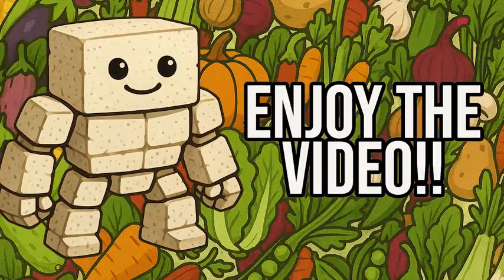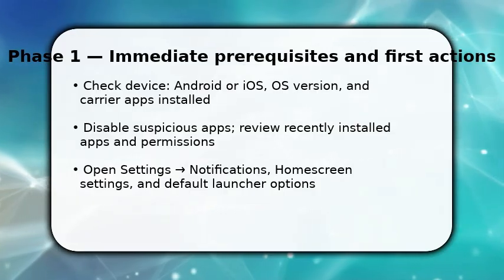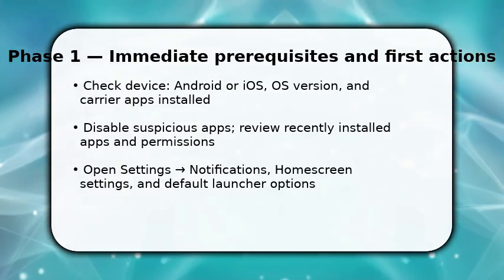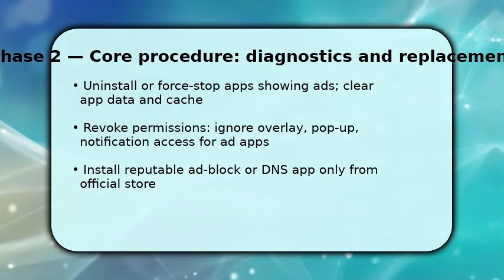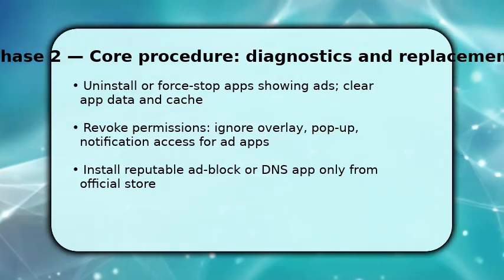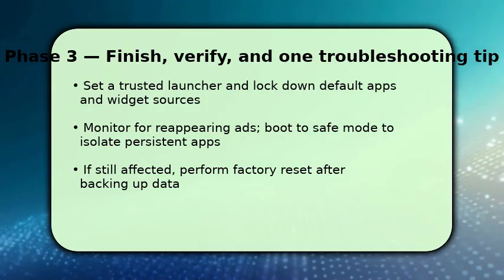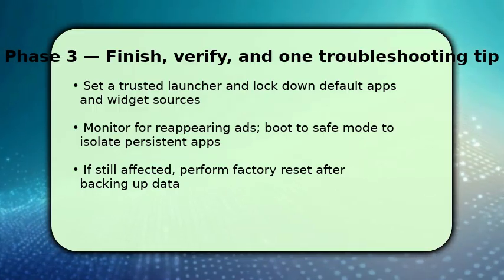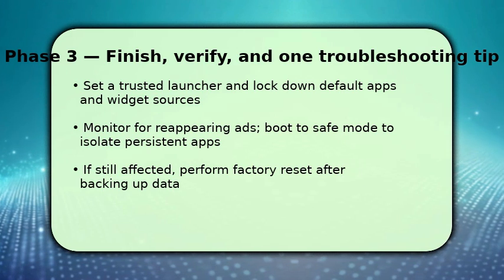How to Stop Mobile Home Screen Ads - Step by Step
How to Stop Mobile Home Screen Ads - Step by Step | 🔒 Surfshark VPN Deal — Stay private and secure. $1.99/mo + 3 Months Free ▸

Discover effective methods to stop intrusive mobile home screen ads. This video guides you through a step-by extricate yourself from constant advertising, enhancing your device's user experience.

stop mobile home screens, ad removal guide, intrusive ads on phones, enhance phone usage, privacy settings for Android, iOS privacy controls